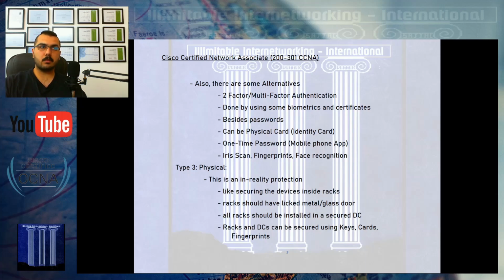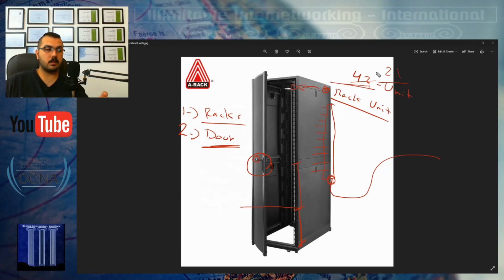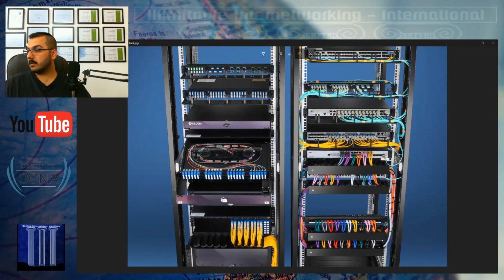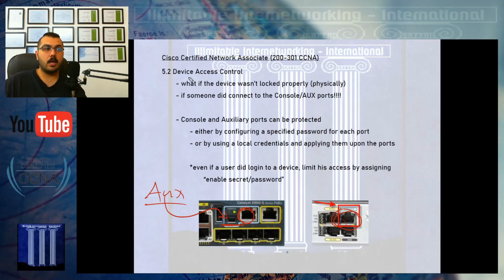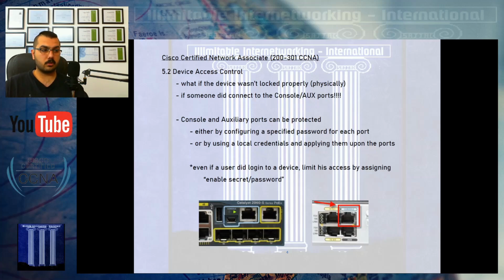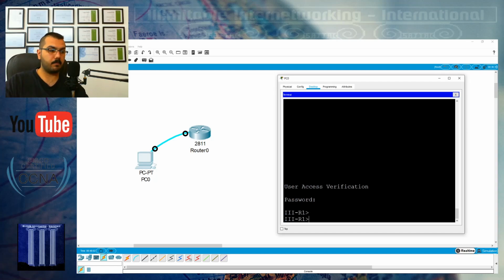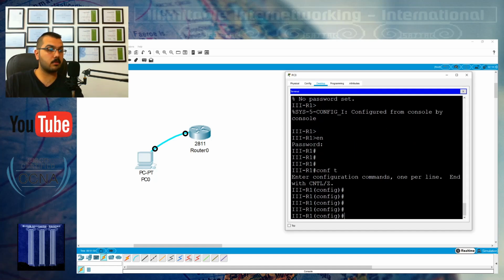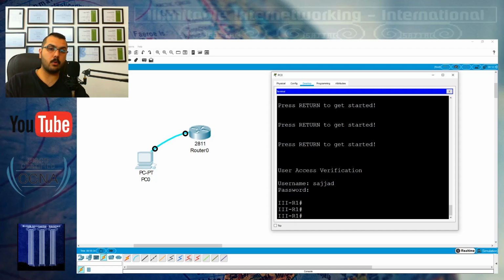59 - CCNA 200-301 - CH5: Physical Mitigation